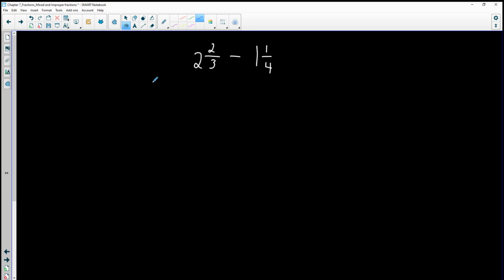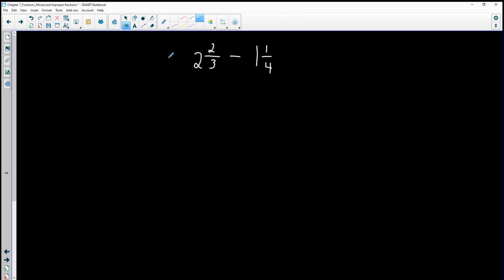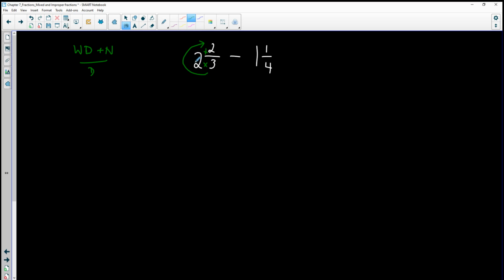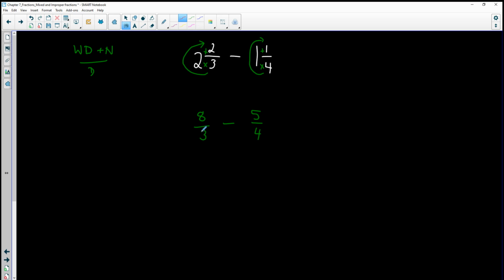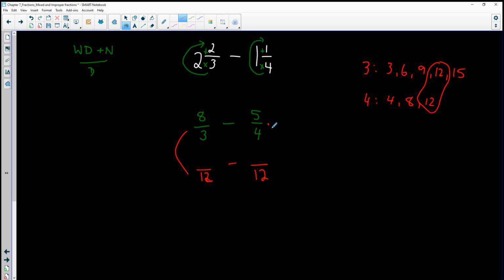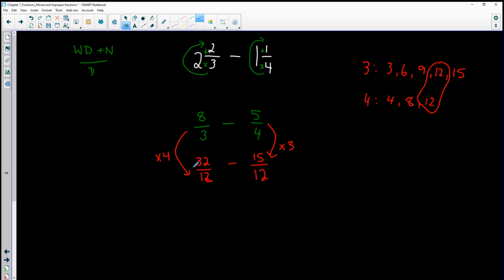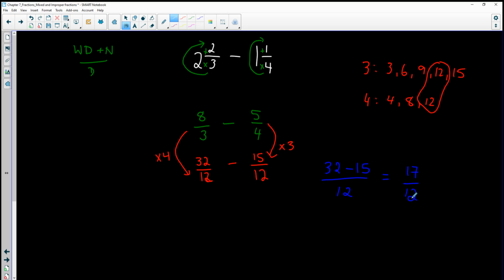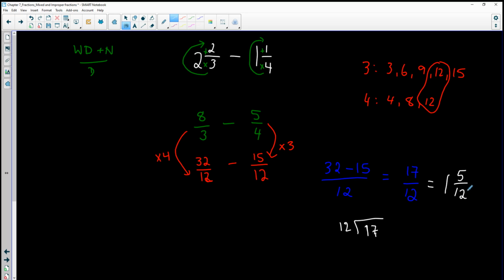Subtracting a Mixed Number by a Mixed Number